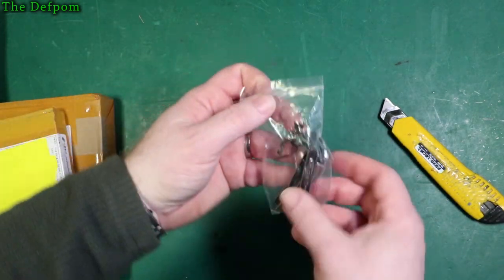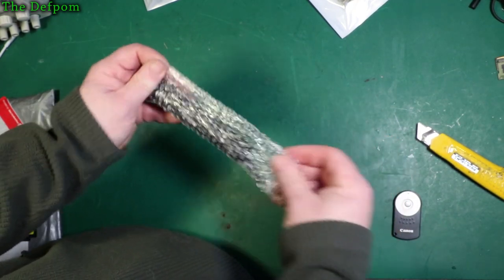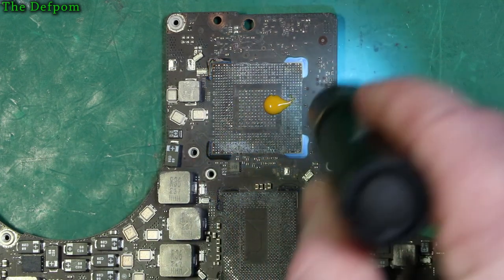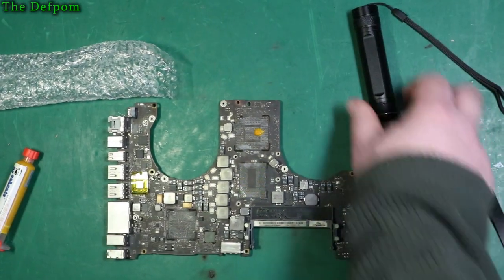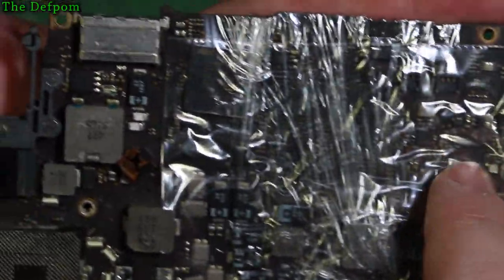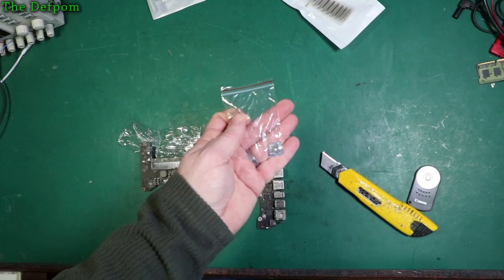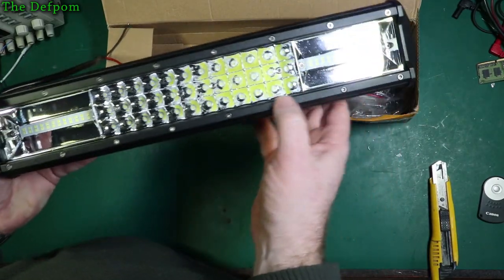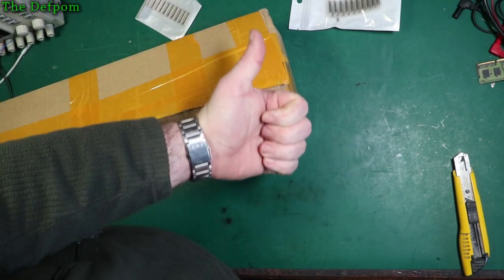🔴 #644 Mailbag Monday 28th October 2019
820-3330 MacBook Pro Logic Board (no link).

Boonton
4220.

Fluke
8842A:
893A.
A90.

HP/Agilent/Keysight
5005A.

Marconi
2022D.
2955.

Siglent
SPL-1008.